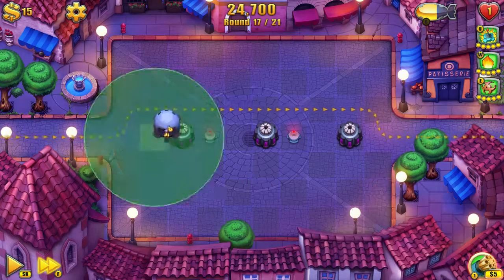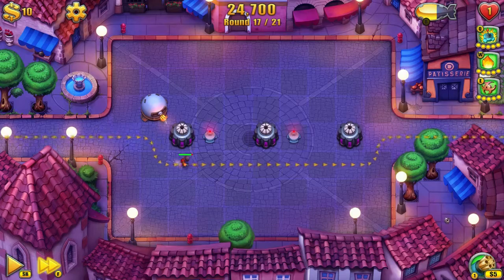Fieldrunners 2 - Be Mine (Heroic) Walkthrough